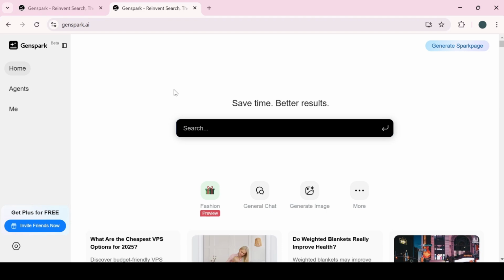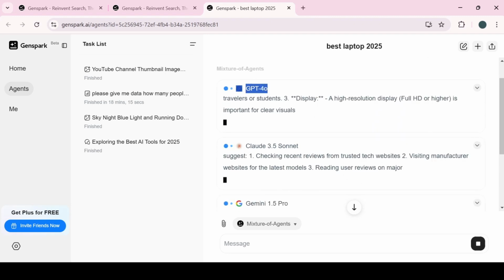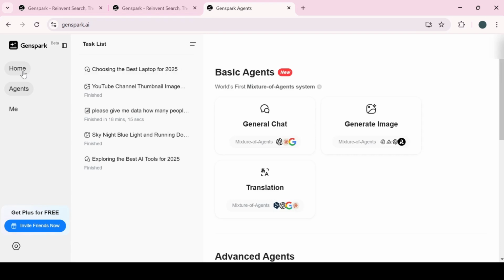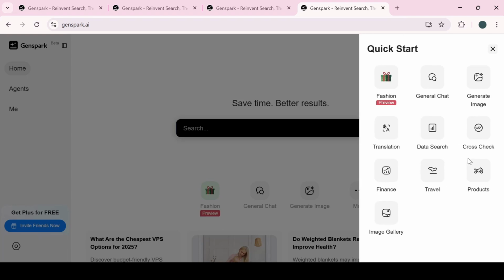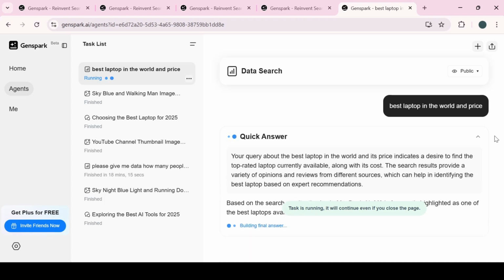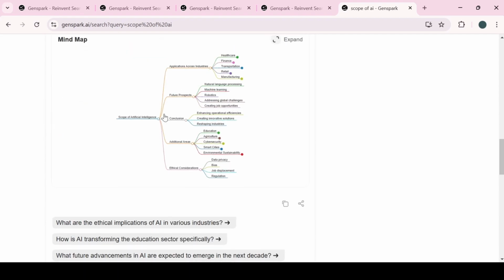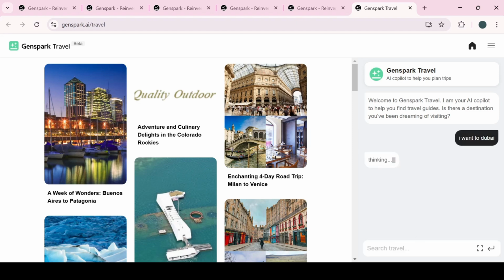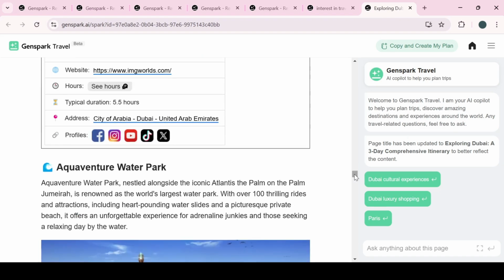Genspark REVOLUTIONIZES Search With AI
trending ai tools
ai tools for different purposes
most advanced ai
ai tools knowledge
top 4 ai tools to make money easily in 2025
top 10 ai tools 2025
best ai tools for working professionals
new ai tools 2024
best ai tools for youtube creators
top 10 ai tools for content creation